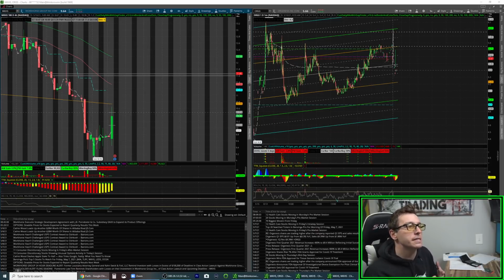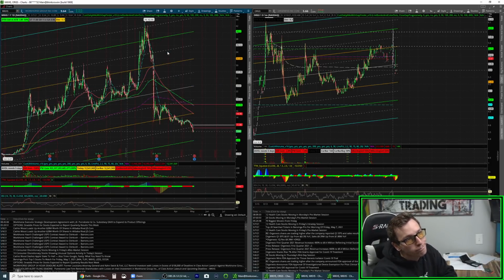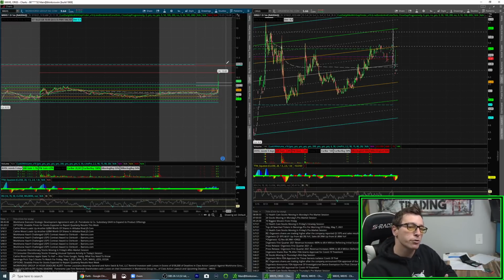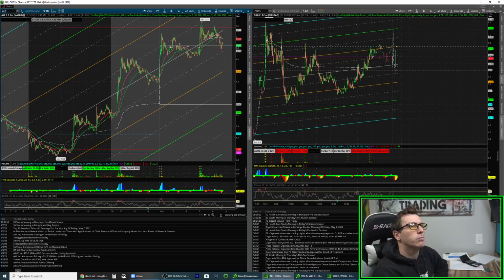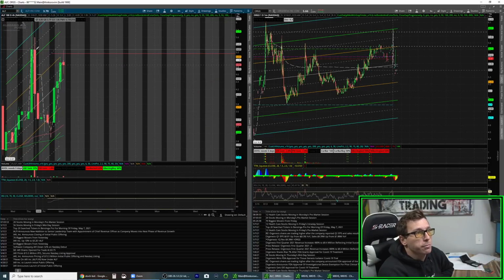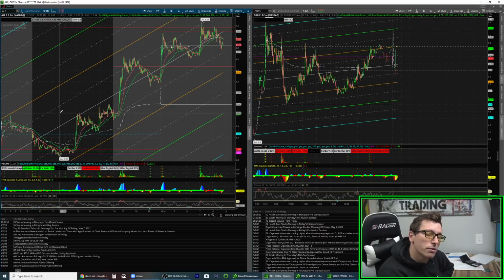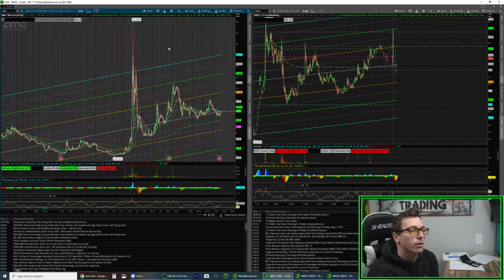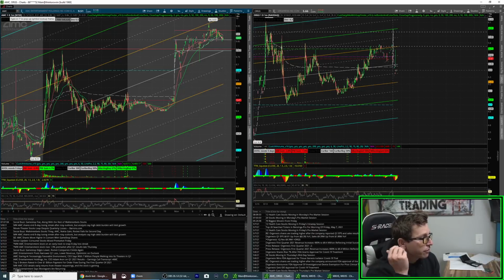Stock Market Slow Today | WKSH & TTD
1. Day Trading Course ( TRADING STRATEGY) - FULL GUIDE

2. Those Diagonal Trend Lines On My Screen

7. Free Chatroom 30,000 Members

8. Boiler Room Trading FB GROUP